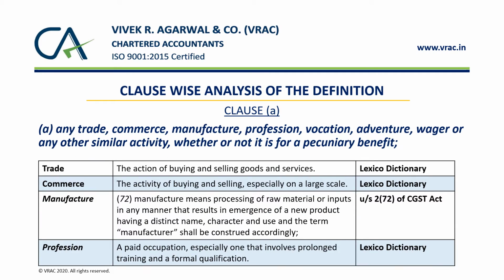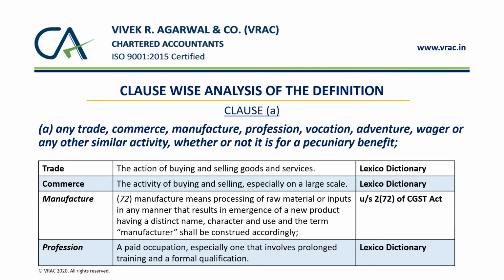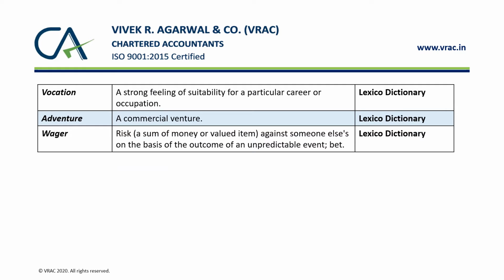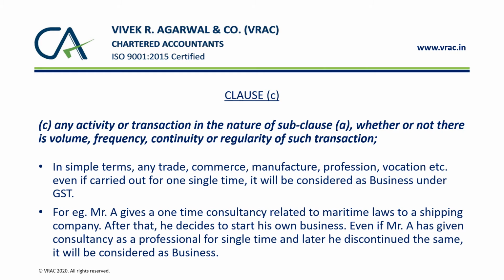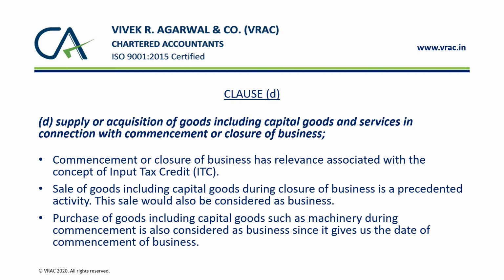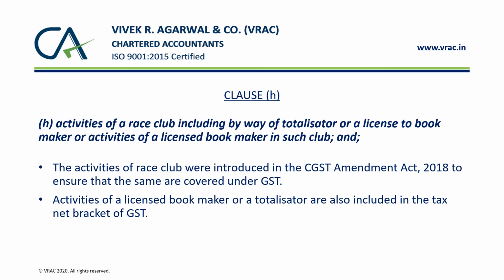DEFINITION OF BUSINESS IN GST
DEFINITION OF ‘BUSINESS’ u/s 2(17) OF
CENTRAL GOODS & SERVICES TAX ACT (CGST)

“(17) business includes

(a) any trade, commerce, manufacture, profession, vocation, adventure, wager or any other similar activity, whether or not it is for a pecuniary benefit;
(b) any activity or transaction in connection with or incidental or ancillary to sub-clause (a);
(c) any activity or transaction in the nature of sub-clause (a), whether or not there is volume, frequency, continuity or regularity of such transaction;
(d) supply or acquisition of goods including capital goods and services in connection with commencement or closure of business;
(e) provision by a club, association, society, or any such body (for a subscription or any other consideration) of the facilities or benefits to its members;
(f) admission, for a consideration, of persons to any premises;
(g) services supplied by a person as the holder of an office which has been accepted by him in the course or furtherance of his trade, profession or vocation;
(h) activities of a race club including by way of totalisator or a license to book maker or activities of a licensed book maker in such club; and;
(i) any activity or transaction undertaken by the Central Government, a State Government or any local authority in which they are engaged as public authorities;”

This video is useful for Professionals such as Chartered Accountants, Company Secretaries, Advocates and Lawyers. Also, it would be useful for students studying professional courses such as CA, CS, and CMA.

This video does not solicit or market any firm. The video is prepared and uploaded for educational and knowledge purpose.

CA. Saket Agarwal - Partner Indirect Taxation
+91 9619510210